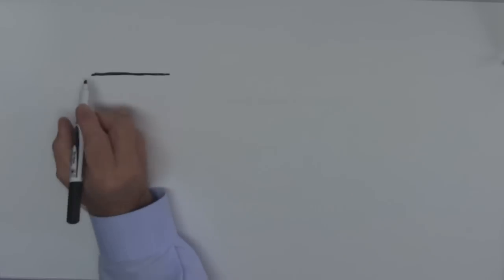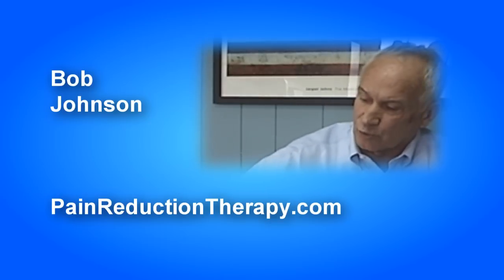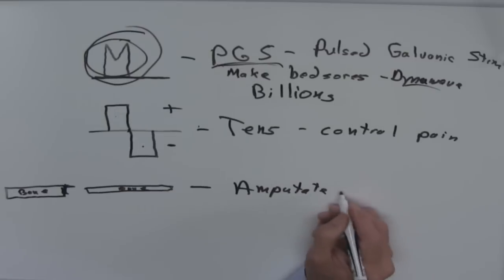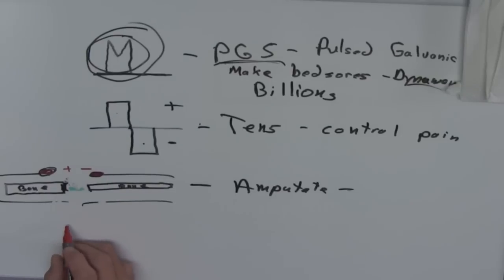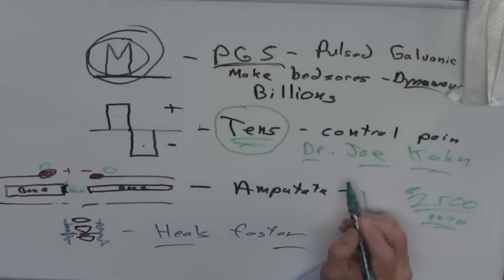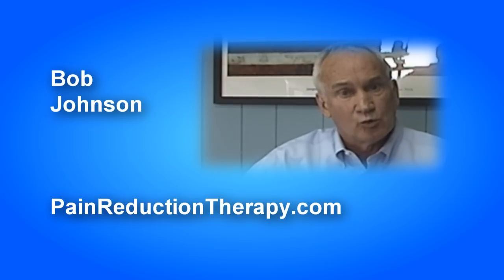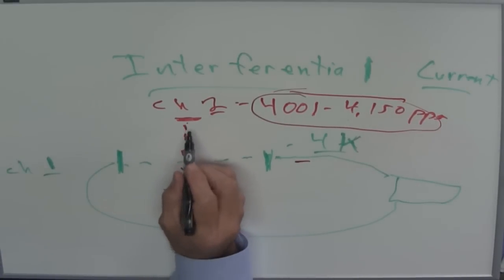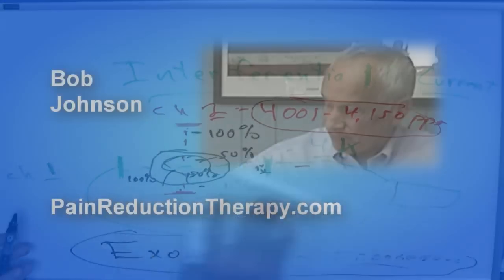Understanding Medium Frequency Electrotherapy Principles & Results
Video by Bob Johnson of explaining how and why the Infrex FRM was created.  Many forms of electrotherapy devices achieve beneficial results but the understanding of how and why continues to be explored.  Bob walks through the multiple devices over the last half century and explains them and the output of each.  Tens machines, PGS machines, non union fracture machines, Medium Frequency Stimulation and interferential machines are discussed.